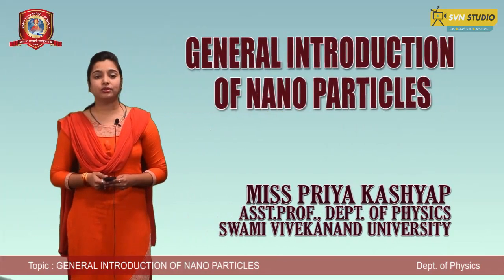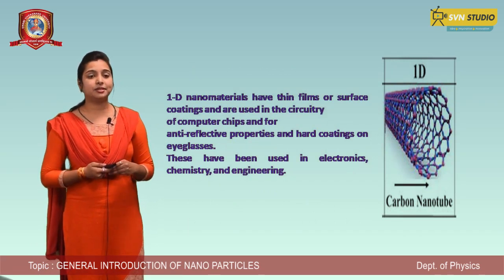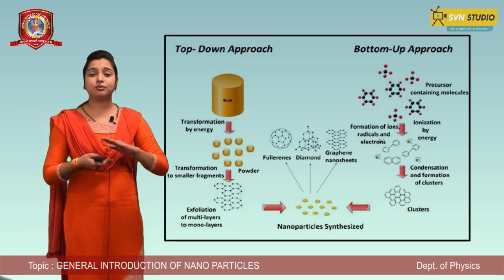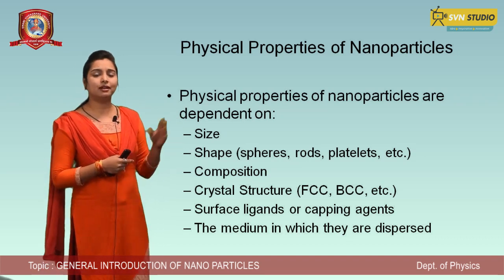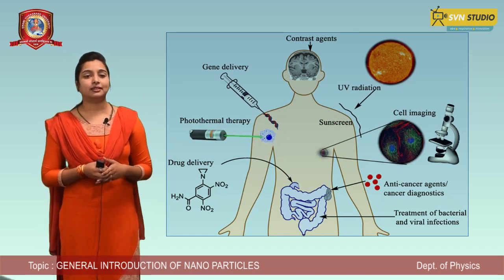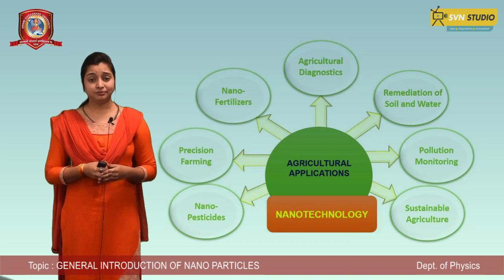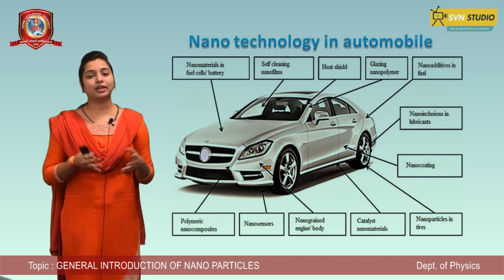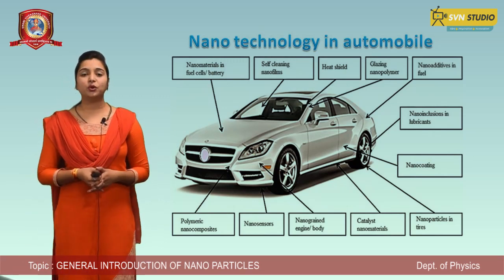Genral Introduction Of Nanoparticles | Priya Kashyap | Svn University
This science video explains about nanoparticles. You will find the answers for; what are nanoparticles? how small they are ? can we see nanoparticles by our naked eyes? what are the differences between bulk materials and nanomaterials? why  different  nanoparticles of the same material have different colors? what is melting point depression?